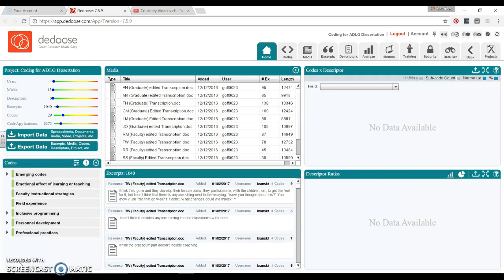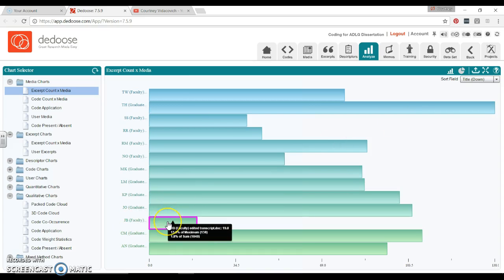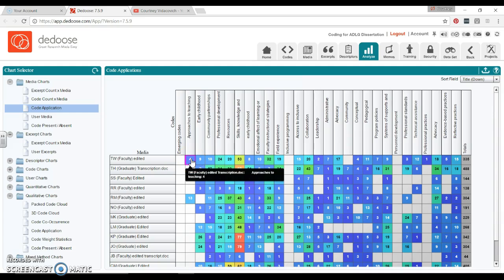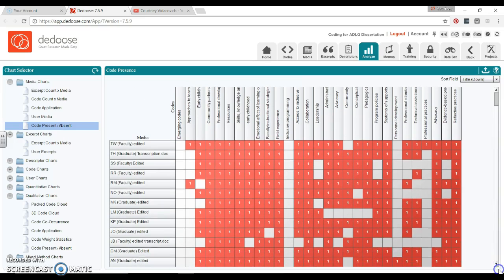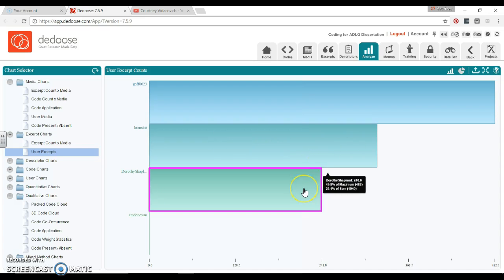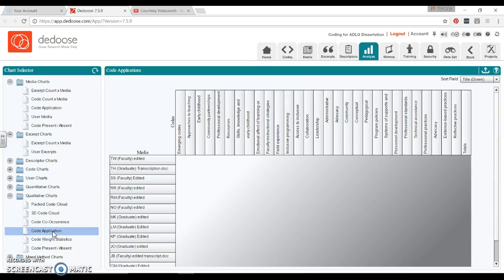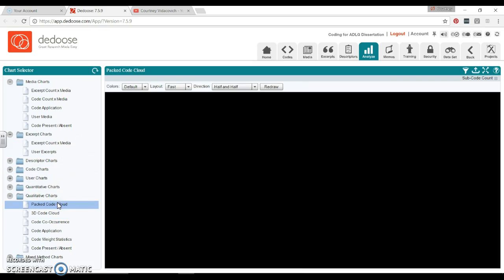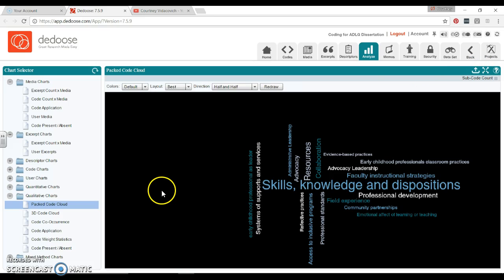DeDoose - Helpful charts to consider